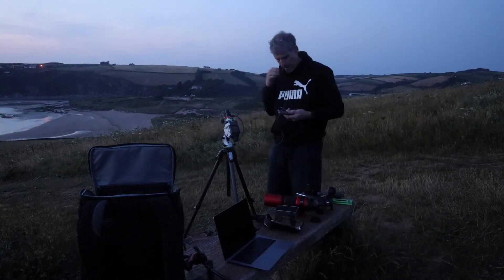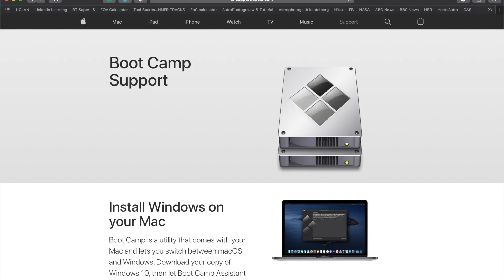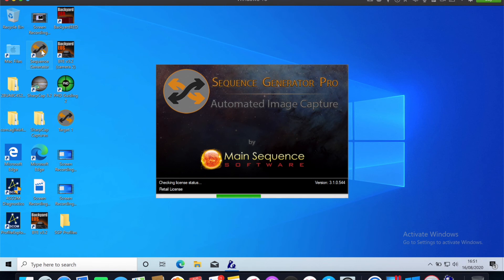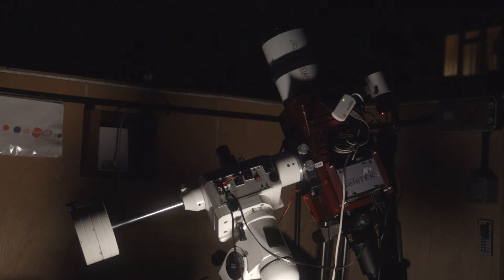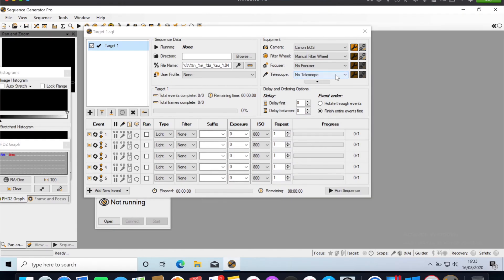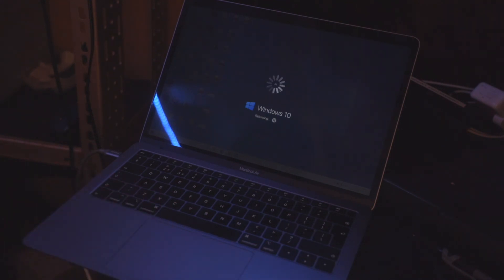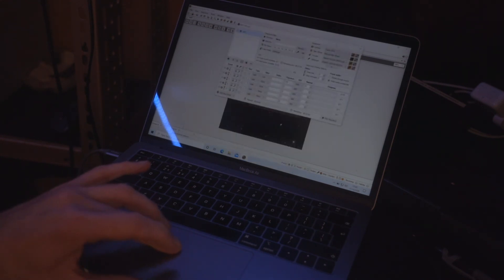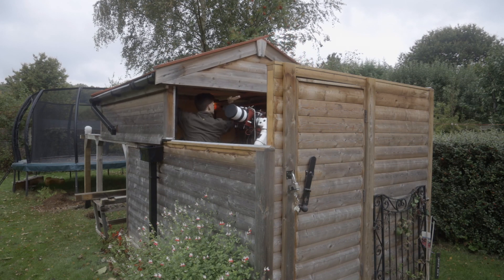Astronomy on a Mac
When my Windows laptop for Astronomy slowed I had to find an alternative. As an Apple Mac fan I chose to use my Macbook Air to virtualise the windows based software for my observatory.